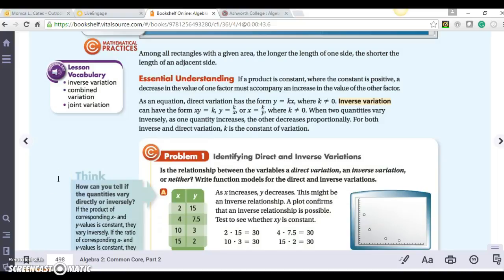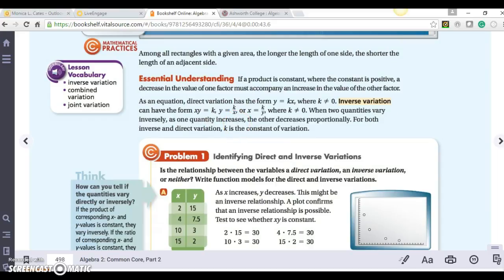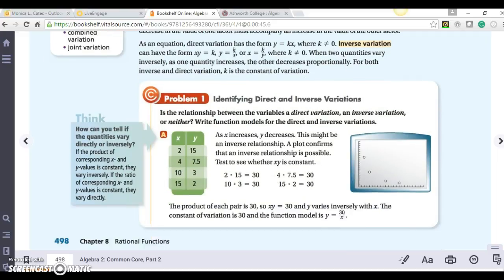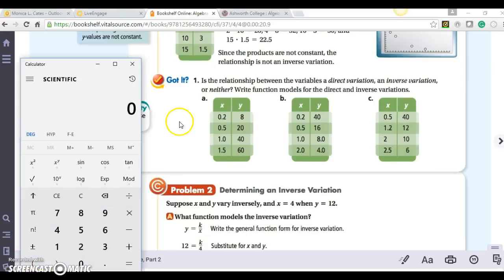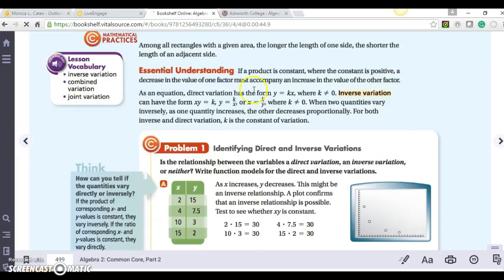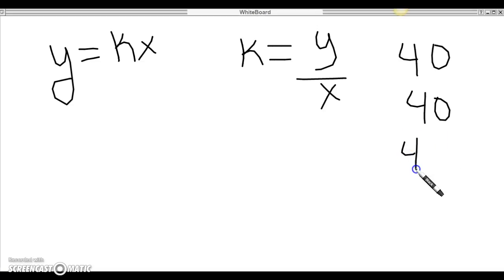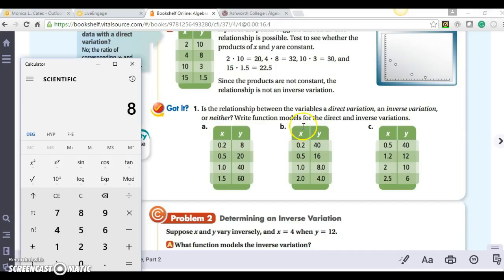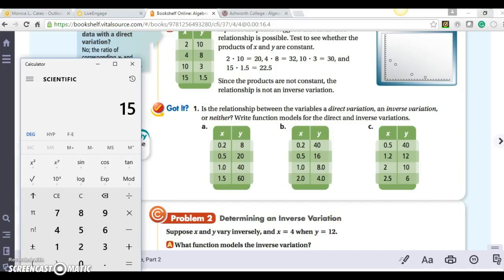Algebra 2 - Identifying Direct and Inverse Variation